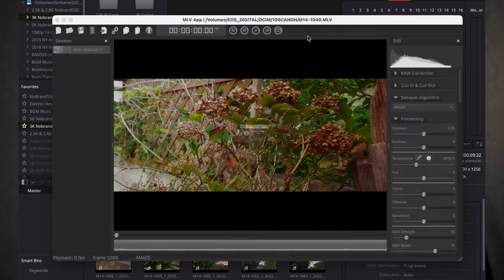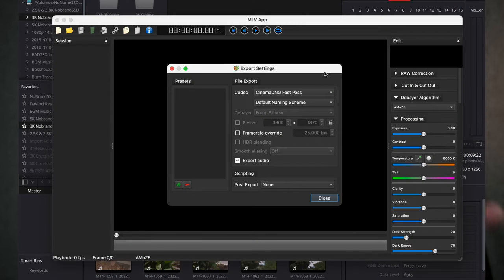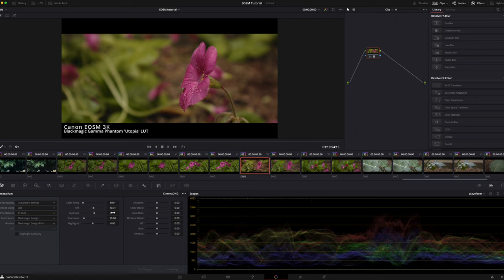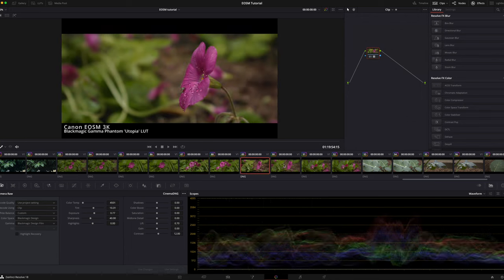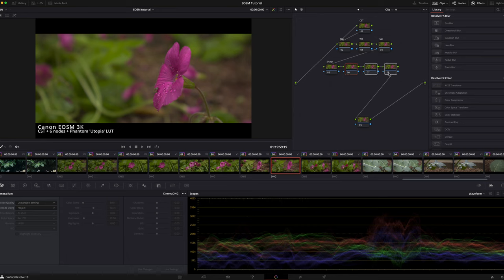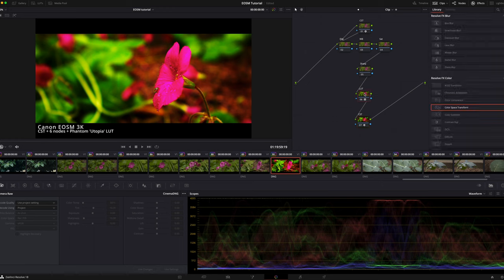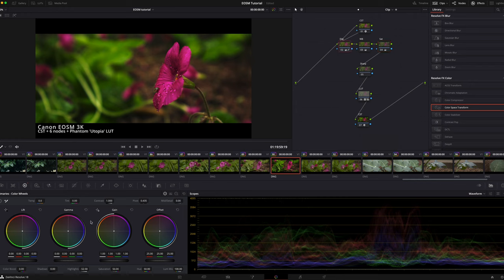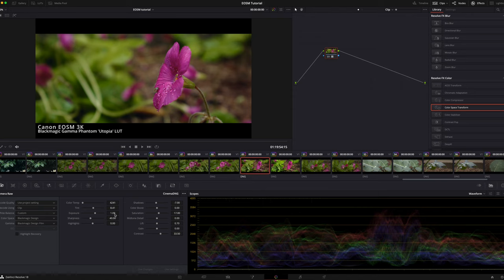Canon EOSM RAW Workflow | Davinci Resolve Tutorial | 4k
A tutorial explaining 2 workflows I have for editing Magic Lantern files from my Canon EOSM on Davinci Resolve 18.
It's a long process, but using CST brings out the best image quality out of your DNG Raw images of your Canon EOSM.

- FUJIFILM X-H1
- FUJINON XF23mm F2 WR
- Canon EOSM
- Canon EF-M 15-45mm
- Canon 22mm F2 stm

EDITING Gear:
- Edited with Davinci Resolve Lite 17 on the 2020 Mac Mini M1 (8GB/256SSD)

00:00 - Start
03:56 - Quick Fix Workflow
06:50 - CST (Color Space Transform) and LUTs
15:30 - Comparison samples
17:25 - Conclusion